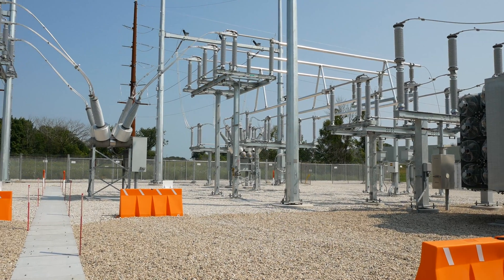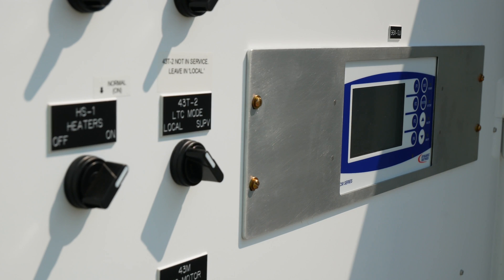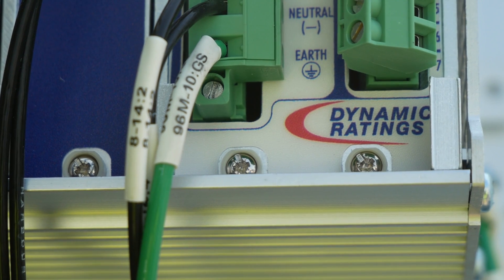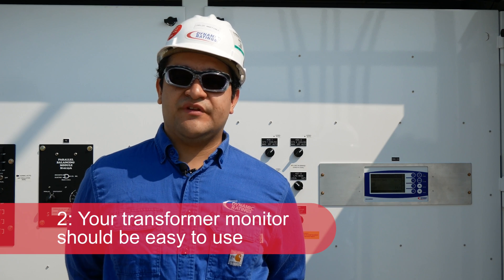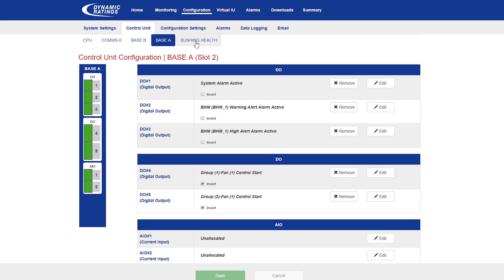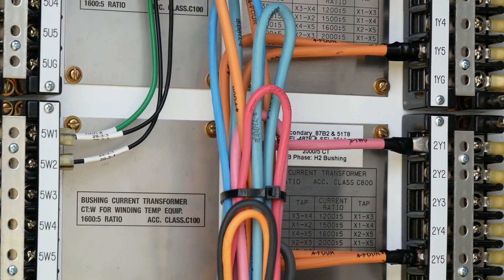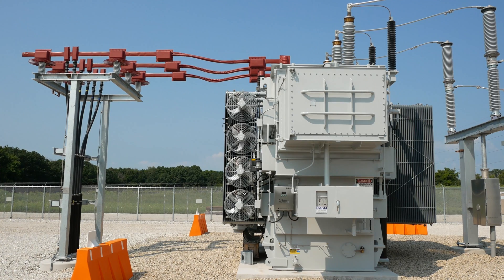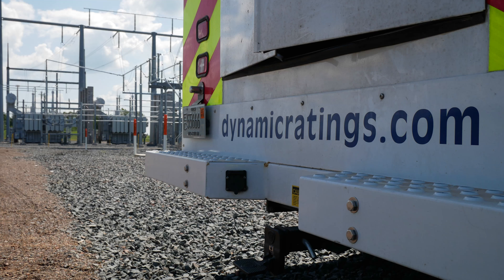Top 3 Things to Look for in a Transformer Monitor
The user configurable C50 transformer monitor provides accurate control for cooling and voltage control, bushing monitoring, and tap wear as well as incorporating inputs from DGA devices.

Learn how to easy it is to connect to a C50 Transformer Monitor.